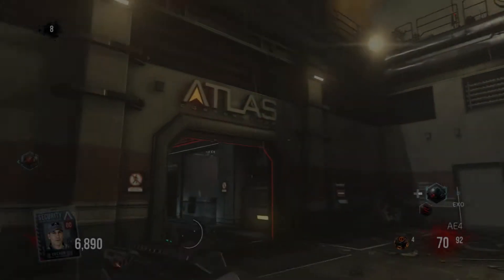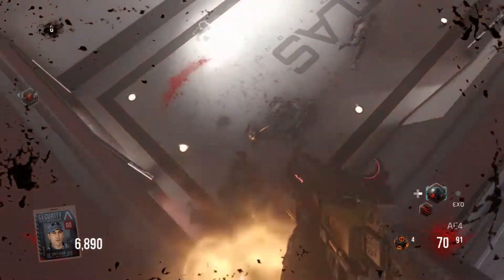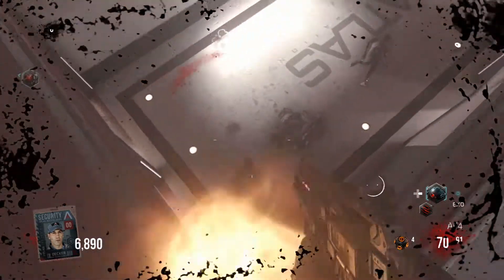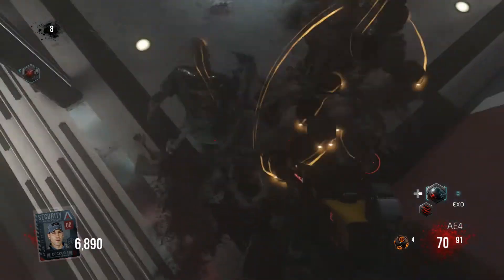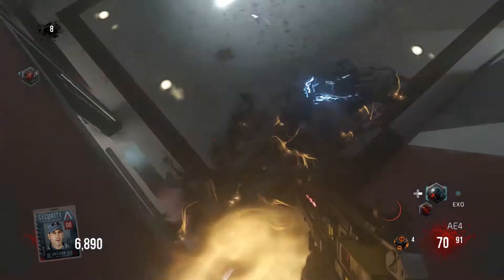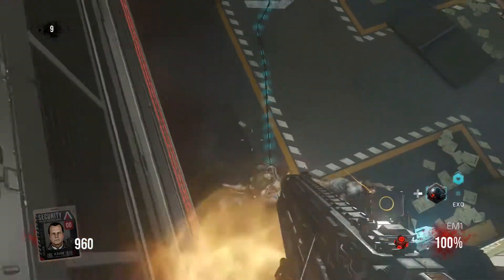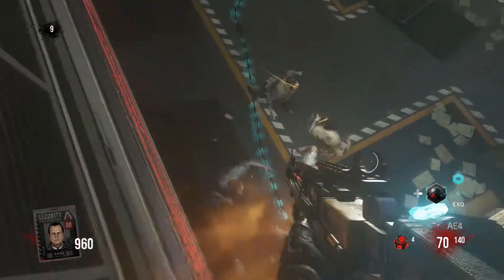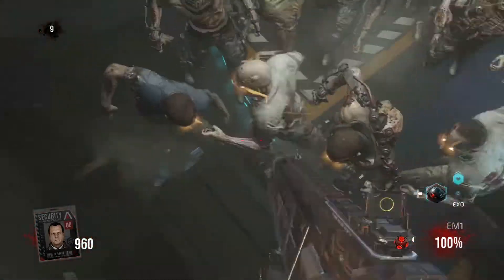Call of Duty Advanced Warfare Zombie JUMPING Method GLITCH (2 SPOTS) *NEW*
Hey Guys!! I'm starting to make glitch videos to help you guys get to some high rounds and kills, this is the first in the series there will be a future playlist for you guys to view all of the glitches and if you noticed it gets patched don't worry about making a comment saying so to help other people. until then see you guys on the next one!!▼▼Interesting Stuff▼▼